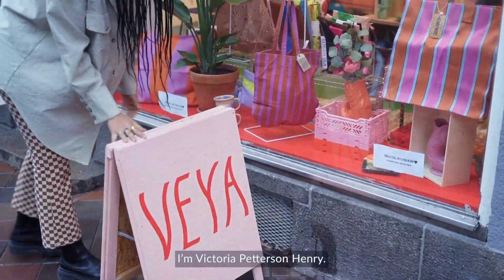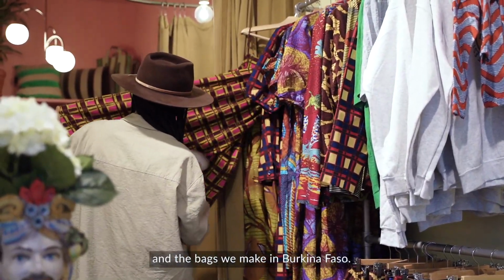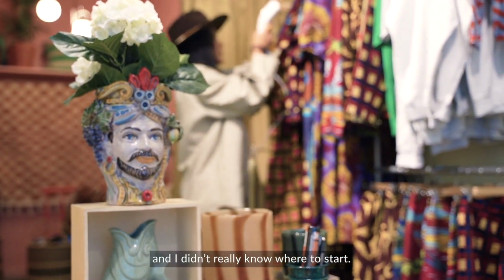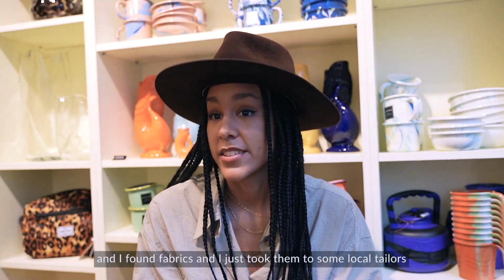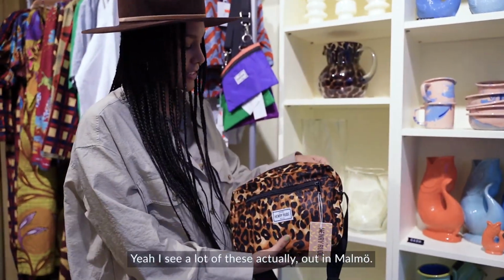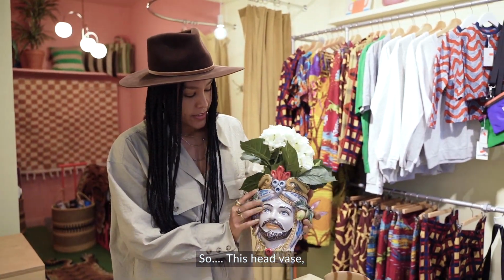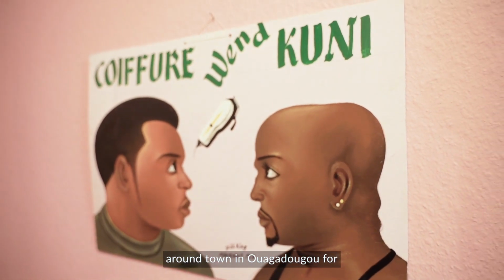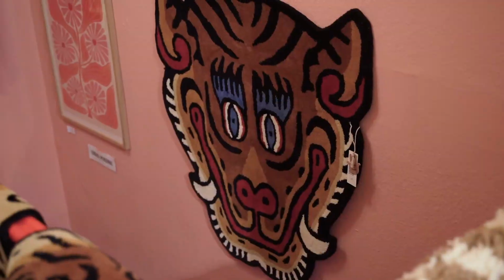Victoria from Sweden started a clothing brand in Ghana | PEOPLE | By SoonNoon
Henry Rude is a clothing brand based in Malmö, Sweden, owned by Victoria Pettersson Henry. Inspired by West African prints, she took a trip to Ghana and the idea of starting a brand was born.

Henry Rude aims to break the norms of how fashion is produced, where most of the garments are made in Ghana and Burkina Faso. Victoria works with independent small-scale local business owners such as fabric wholesalers, tailors and artisans.

The garments are sold in Victorias studio store Veya, located in Malmö, Sweden.

Victoria is wearing a Chocolate Eclipse – Fedora Hat handmade by SoonNoon.

0:00 - Intro
0:10 - What to sell in your store
0:40 - Starting my clothing brand Henry Rude
0:55 - How I got into design
1:30 - Why I produce in West Africa
2:30 - Seeing people wearing your design
2:48 - The most popular item in my store
3:15 - Collect and sell what you love
3:45 - The moorish heads from White Lotus
4:08 - Contacting artisans for collaborations
5:14 - How to start your own brand
6:29 - Outro